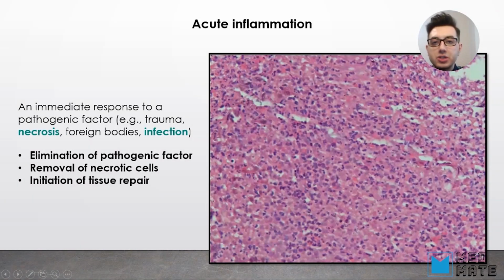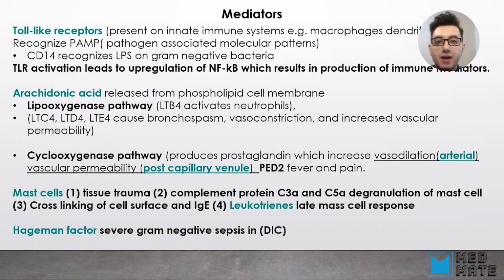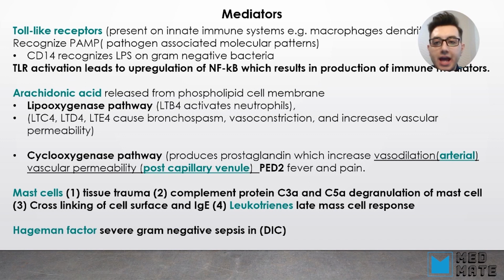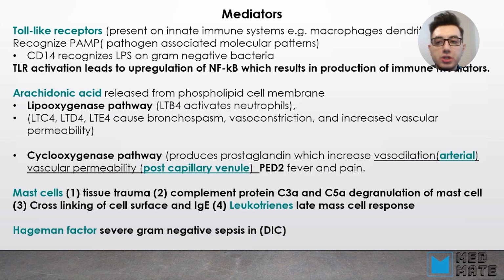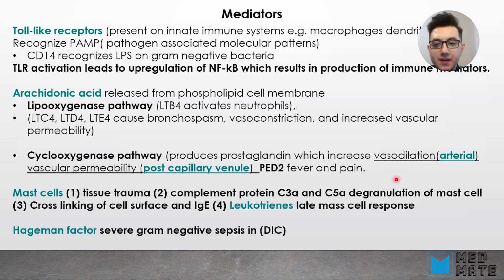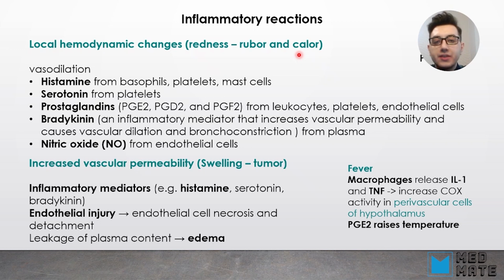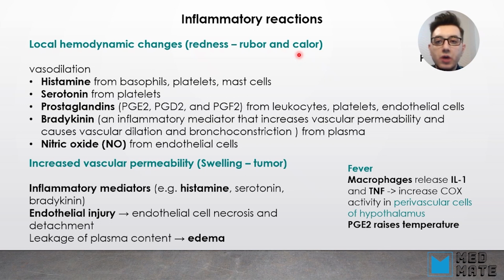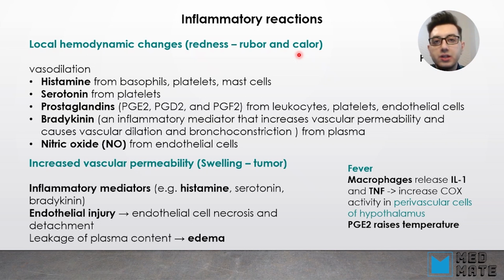Acute Inflammation - Pathology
Pathology tutorial on Acute Inflammation

In this lesson you will learn:
- Causes of Acute inflammation
- Histology of Acute inflamation
- Mediators of Acute inflammation
- Cardinal signs of acute inflammation